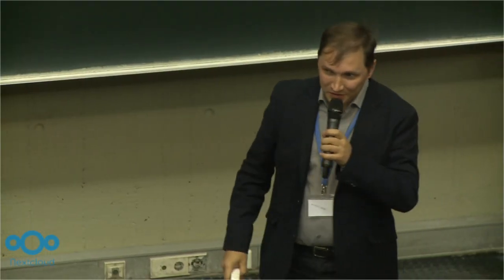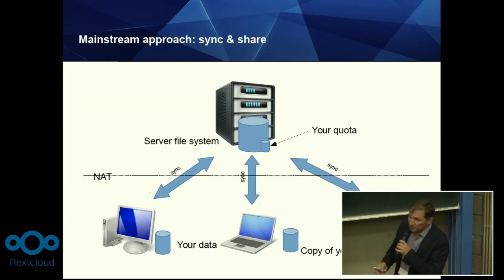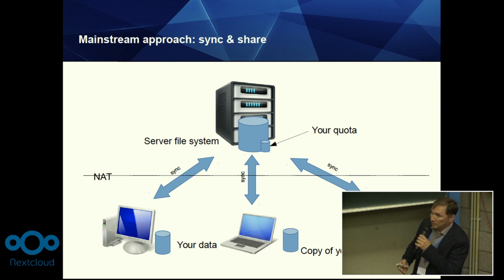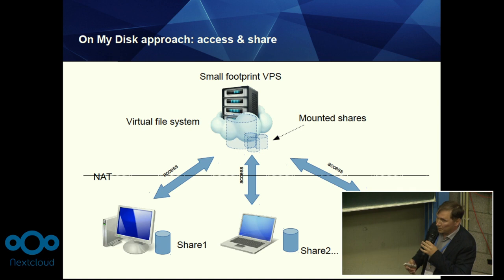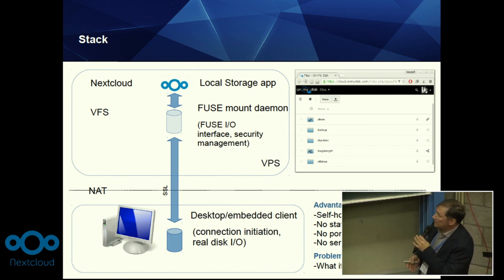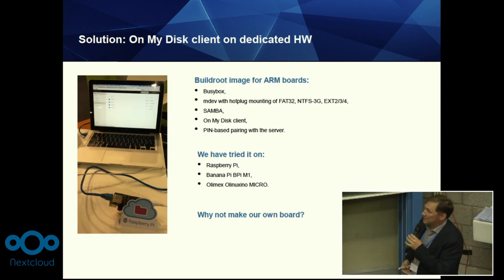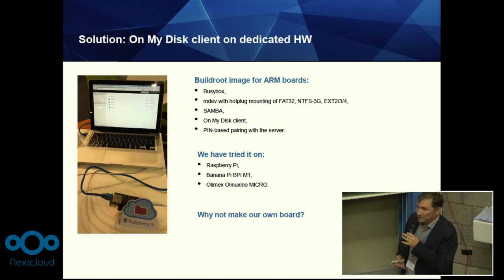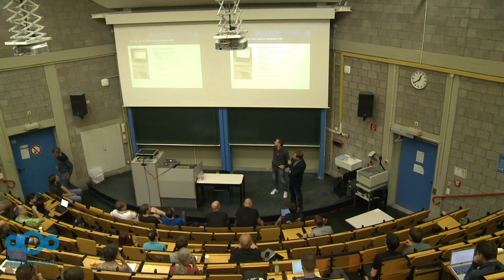OnMyDisk connector and Nextcloud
Alexey Volkov introduces OnMyDisk, a connector which helps people self-hosting.